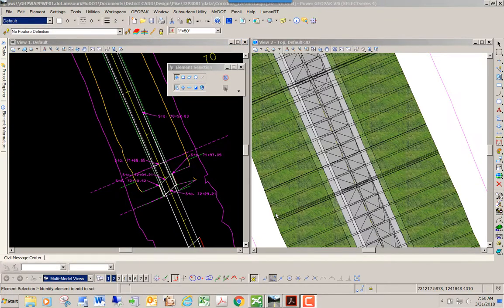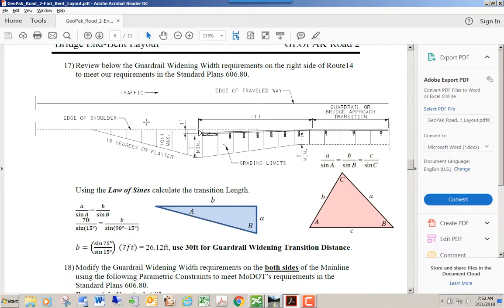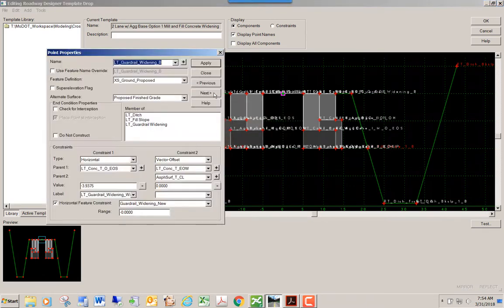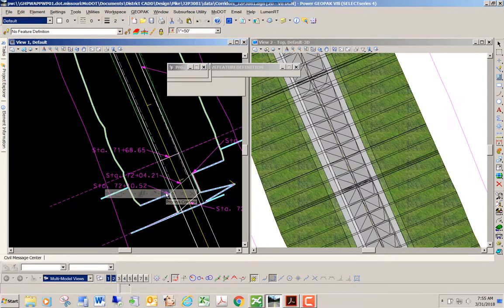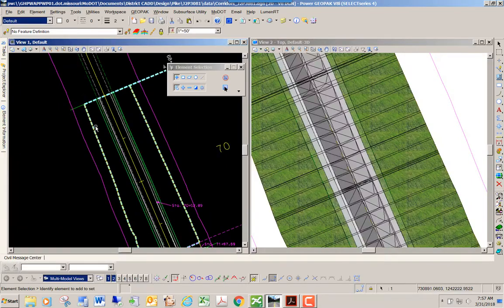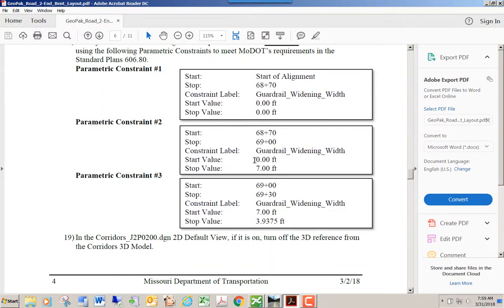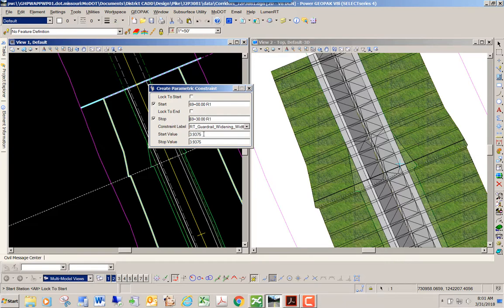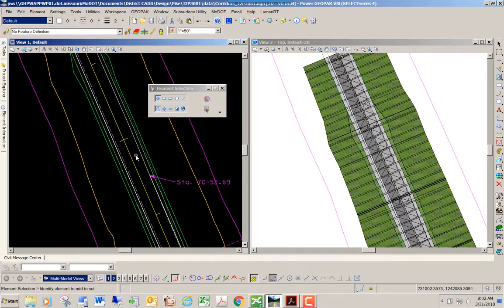Power GeoPak - Road 2 - Bridge End Bent Layout - Video #4